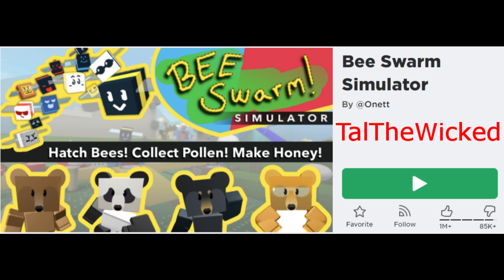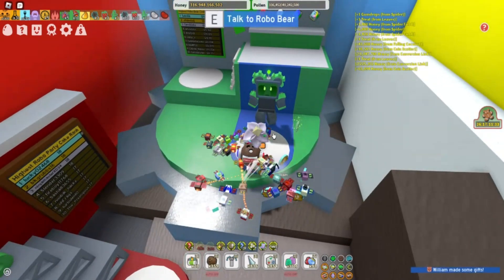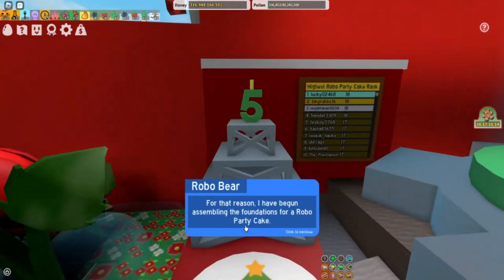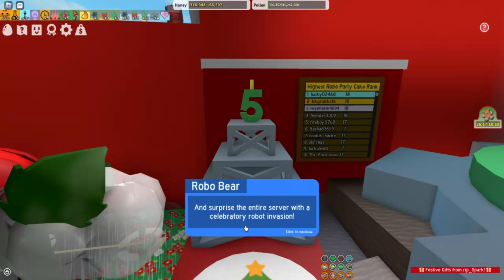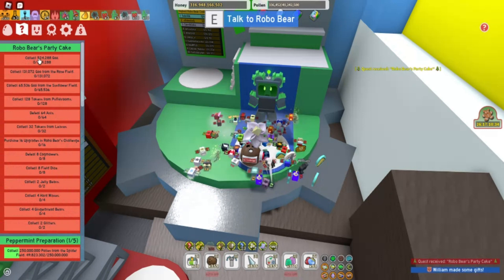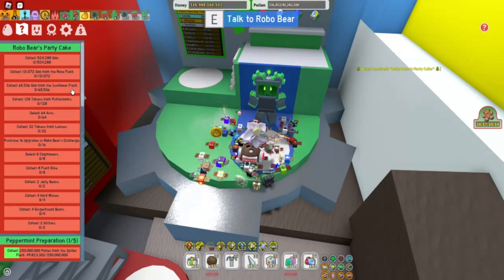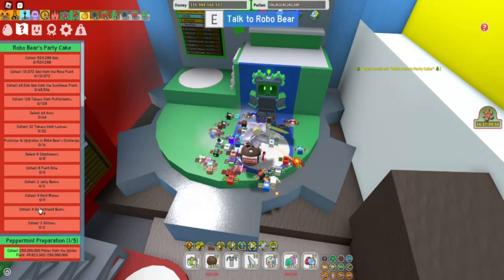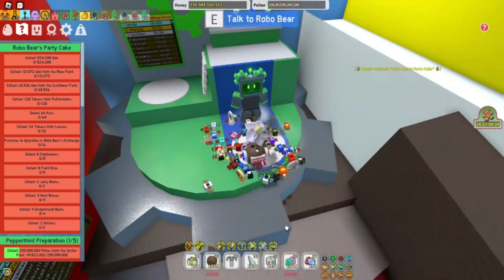Roblox - Bee Swarm Simulator - Starting Robo Bear's Party Cake. Beesmas part 2!!! Beeaster!!!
Requirements:
Collect 524,288 Goo.
Collect 131,072 Goo from the Rose Field.
Collect 65,536 Goo from the Sunflower Field.
Collect 128 Tokens from Puffshrooms.
Defeat 64 Ants.
Collect 32 Tokens from Leaves.
Purchase 16 Upgrades in Robo Bear’s Challenge.
Defeat 8 Cogmowers.
Collect 8 Field Dice.
Collect 8 Jelly Beans.
Collect 4 Hard Waxes.
Collect 4 Gingerbread Bears.
Collect 2 Glitters.